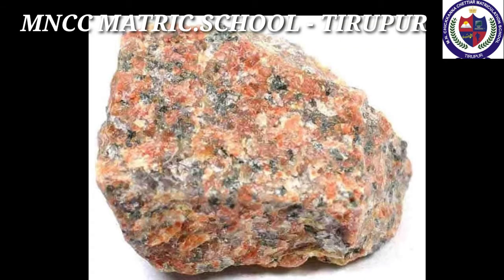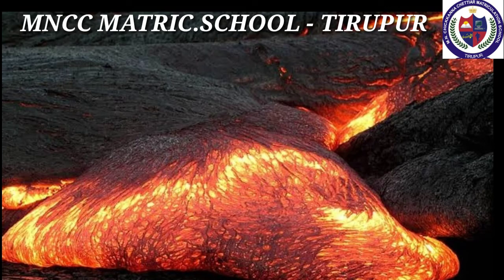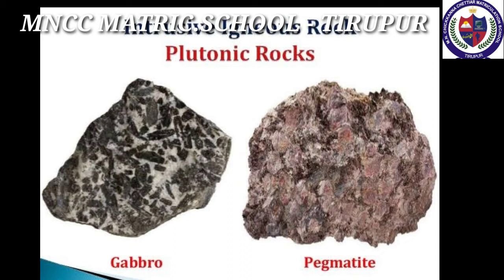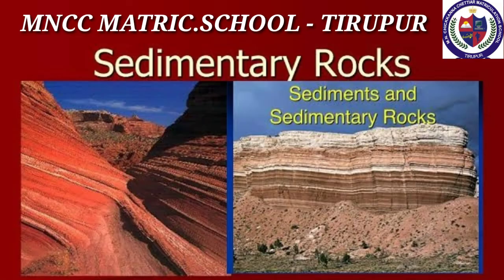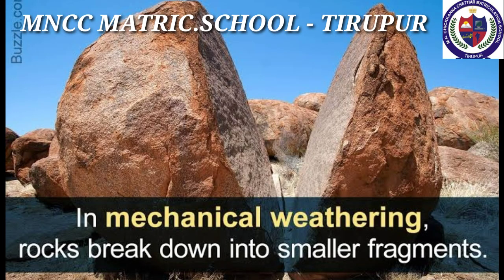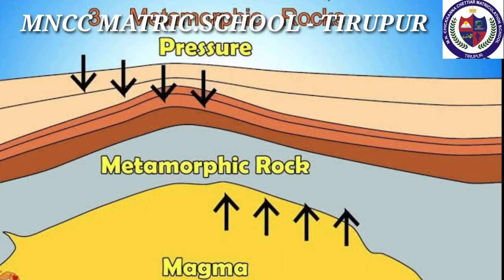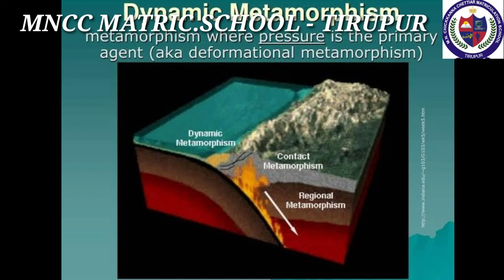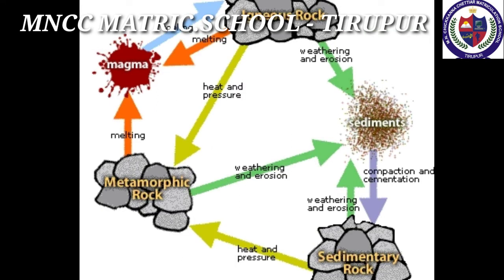VIII STD -SOCIAL - GEOGRAPHY ( UNIT - 1 ) ROCKS AND SOILS - (PART - 1)